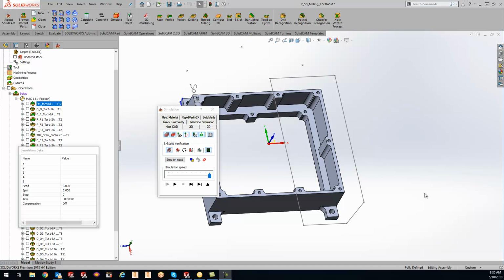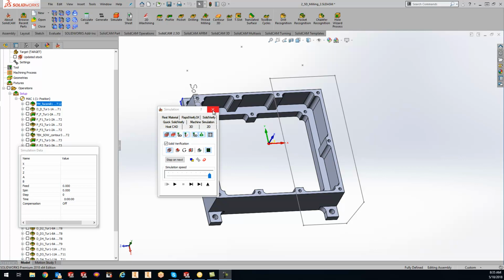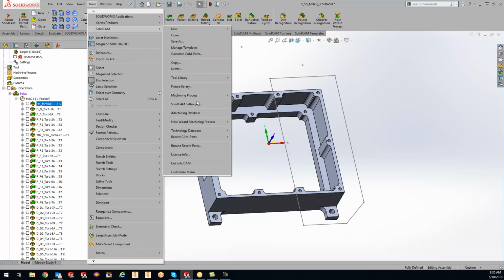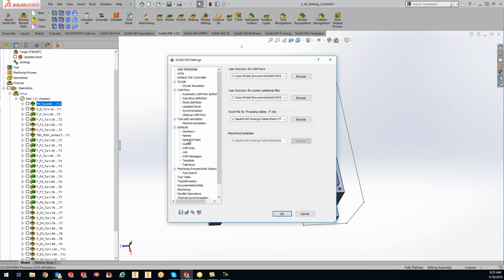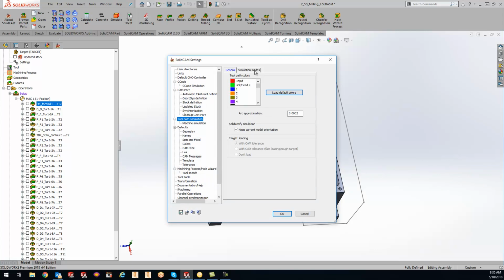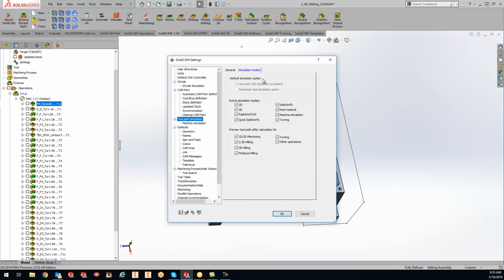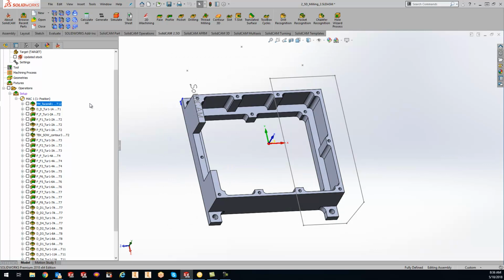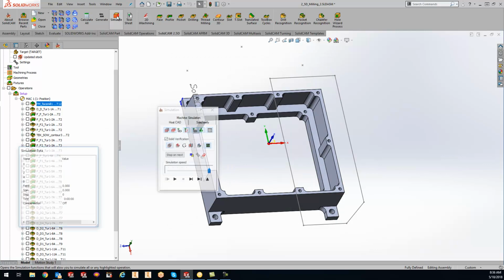KevCAM Tip of the Day - Remove Unused Simulation Tabs